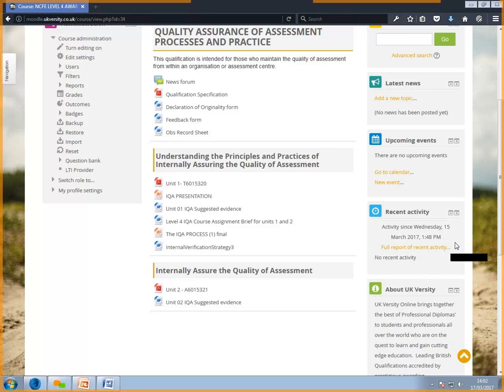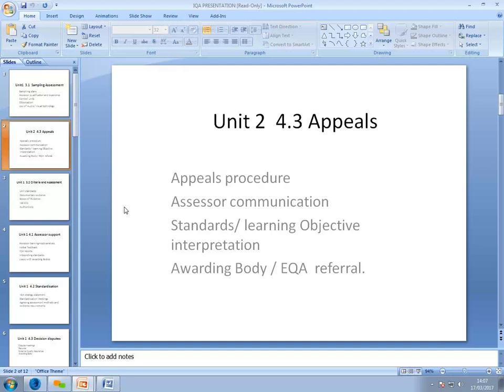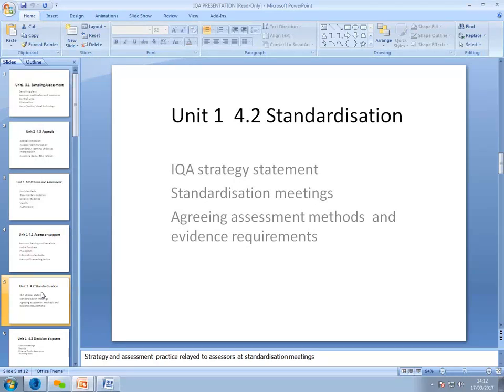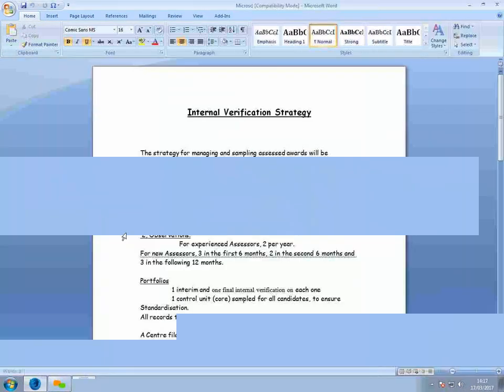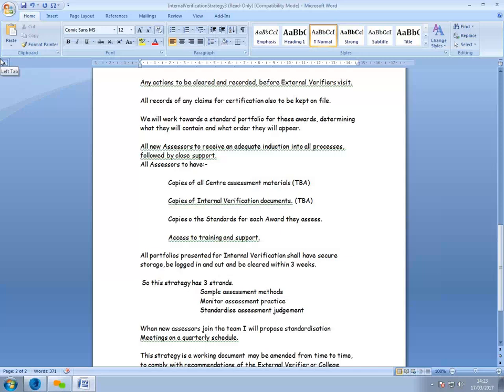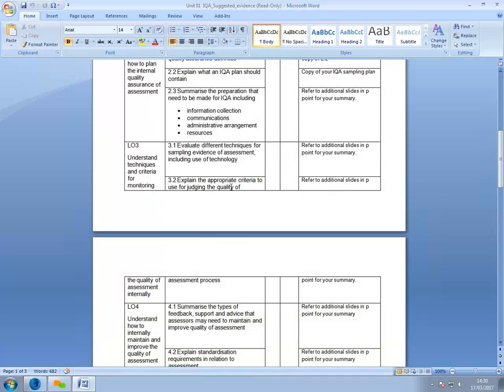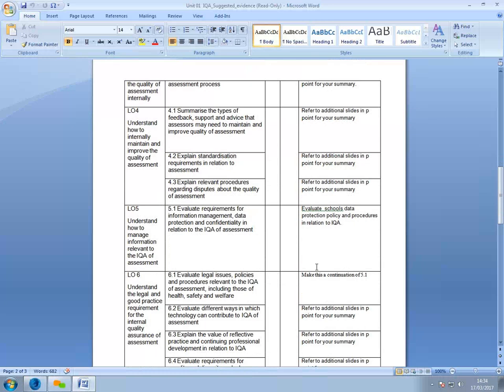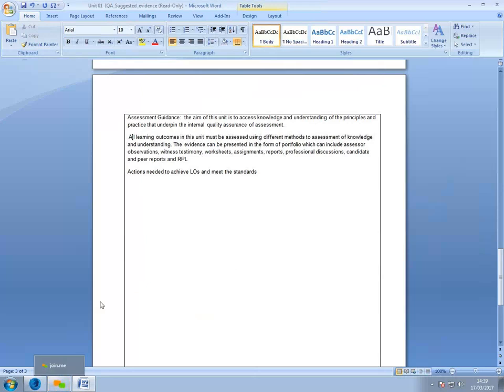NCFE Level 4 IQA Unit 1 Understanding the Principles and Practices of Internally Assuring the Qua